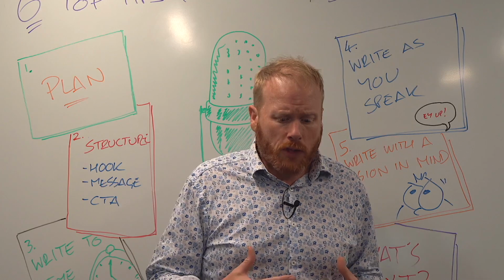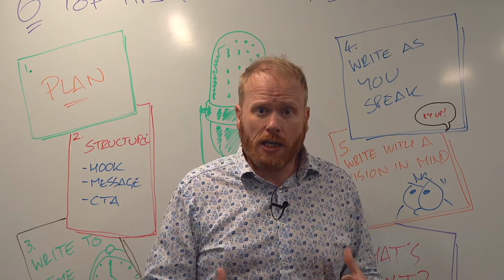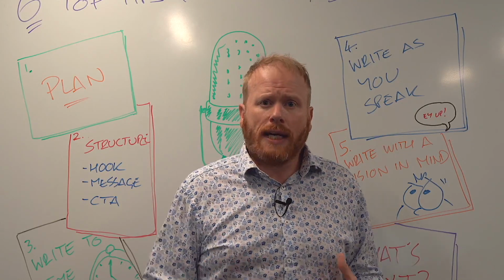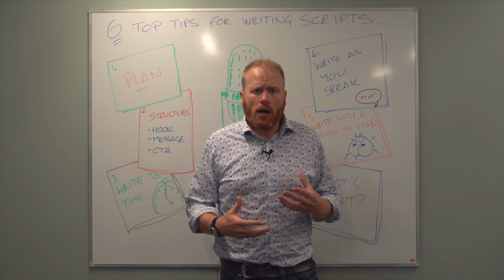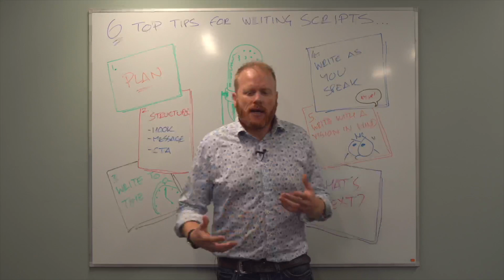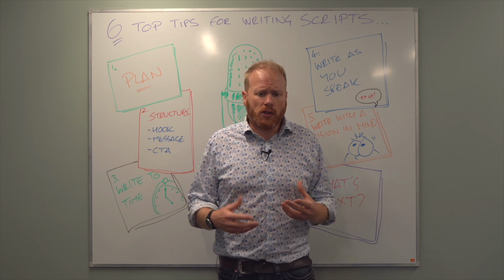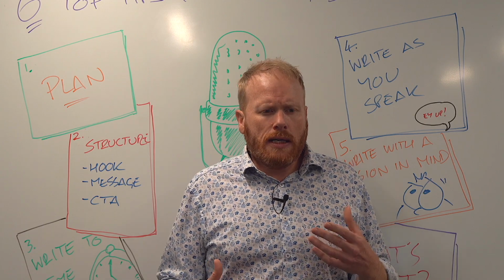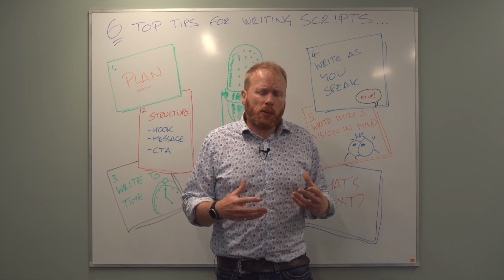Ep20 - 6 Top Tips for Writing Video and Audio Scripts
In episode 20 of Agri Marketing Mastery, Red Stag Media's MD Nick Glaves talks about script writing and shares his top tips when putting together effective video or audio scripts.